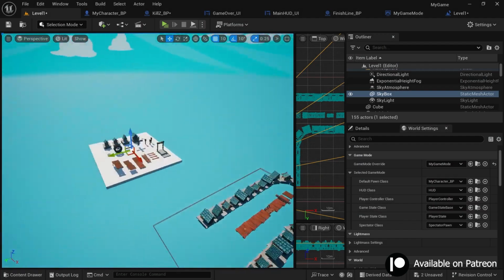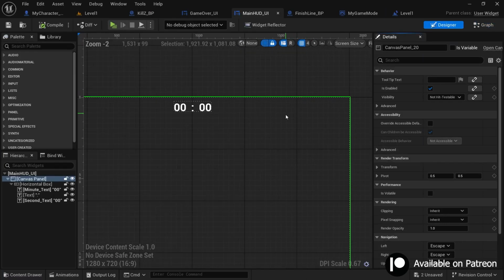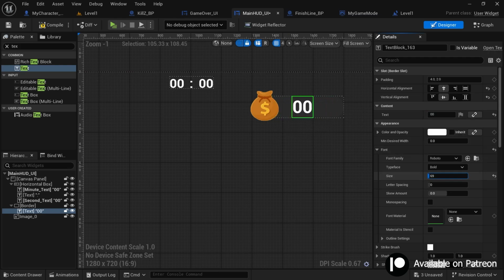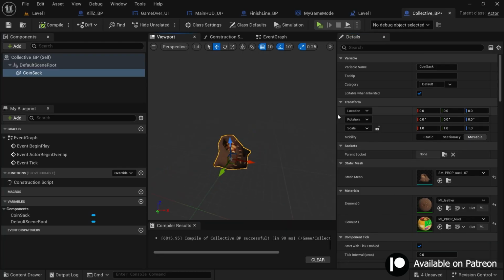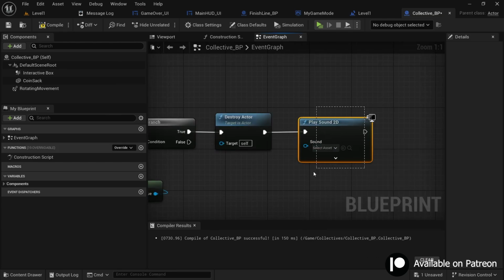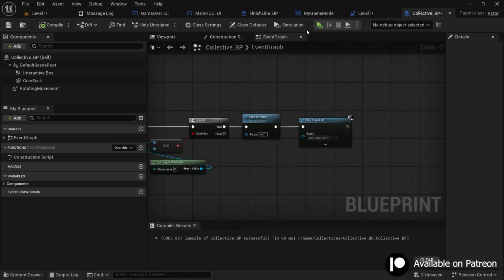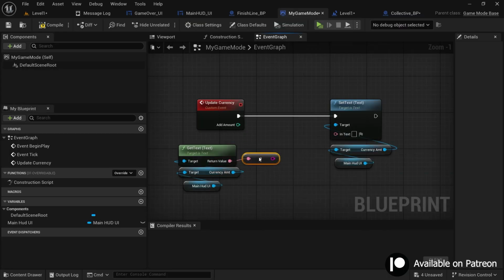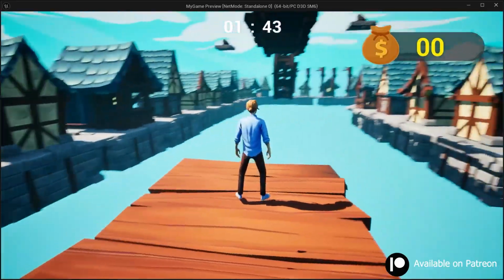Currency System in Unreal Engine 5 (Part 6) Platformer Game | Beginners Course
In this video we saw, How to Collect / Pickup Coins in Unreal Engine. How to make money system in Unreal Engine 5. This video also includes How to make a Platformer Game in Unreal Engine.

Music Used in the video:
Bake A Pie by Lukrembo

My Laptop Specs:
16 RAM DDR4
RTX 3050